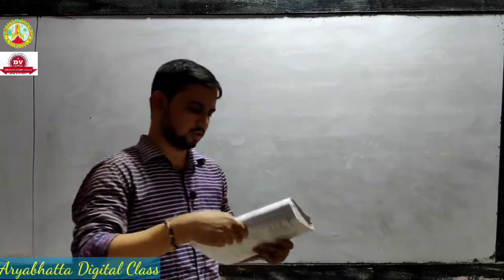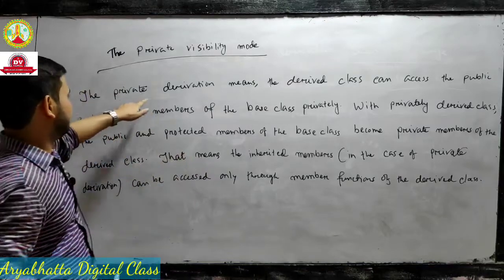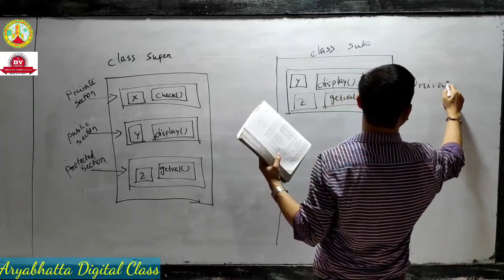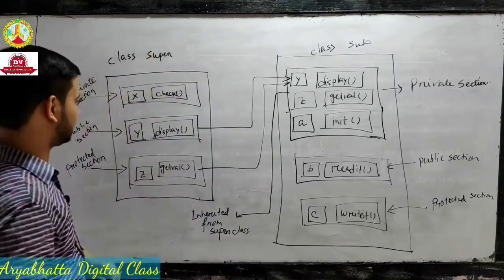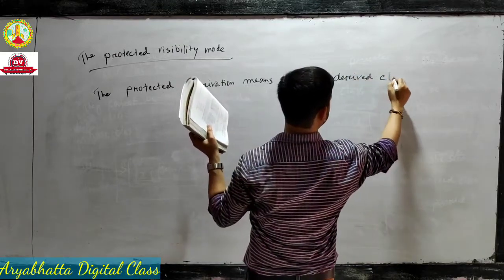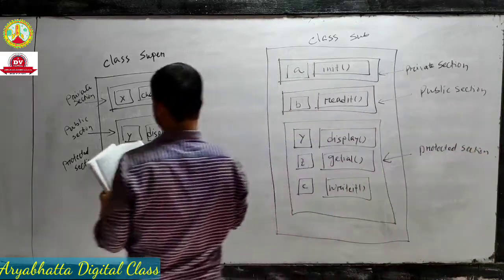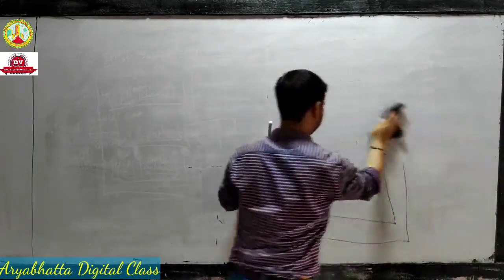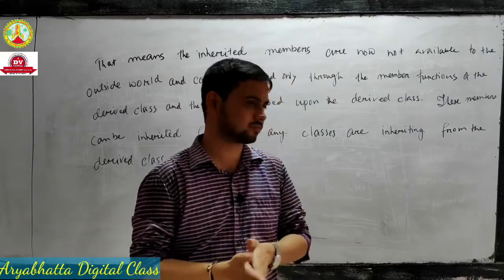Class 12 | Computer Science | Unit 1 | Object-Oriented Programming in C++ | Lecture 32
Aryabhata Digital Class: Private visibility mode